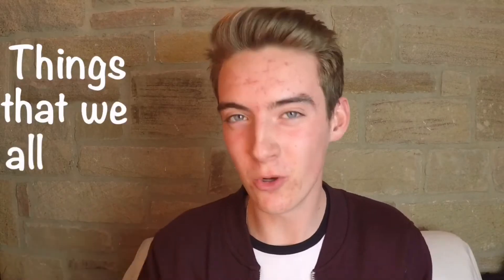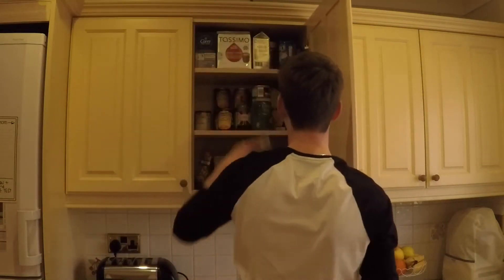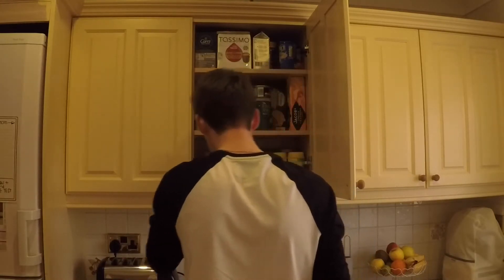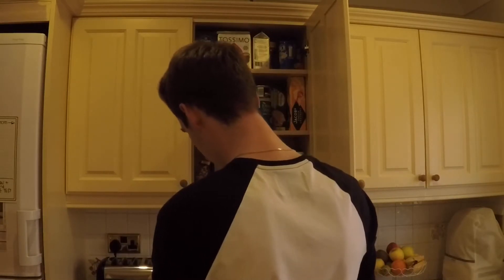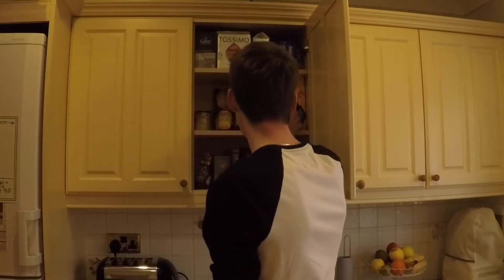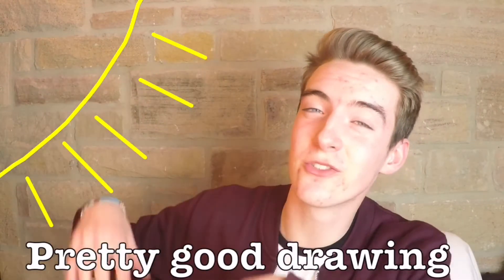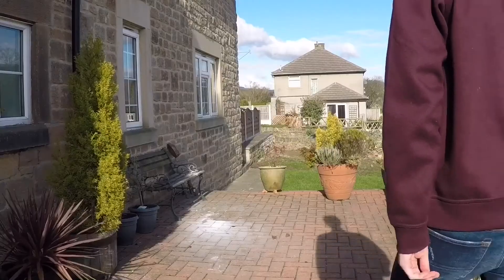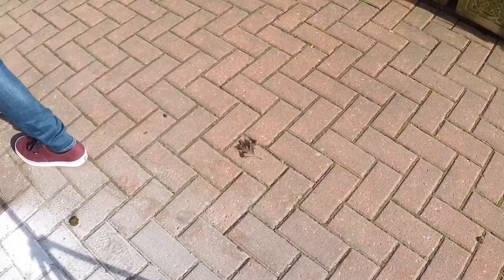HAS ANYONE ELSE DONE THESE!!!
Hello, my name is Andrew and I make videos on YouTube because I love making them and and seeing the channel grow. And I want to make you smile and have a good time watching my videos.

In this video I tell you the things that we have all done before or still do. And if you haven't done these I don't know how you haven't.